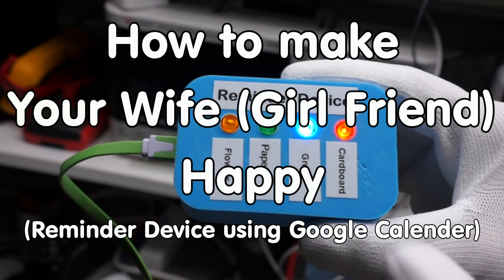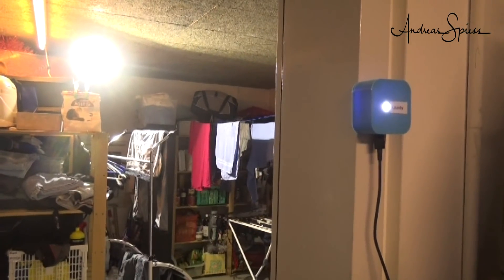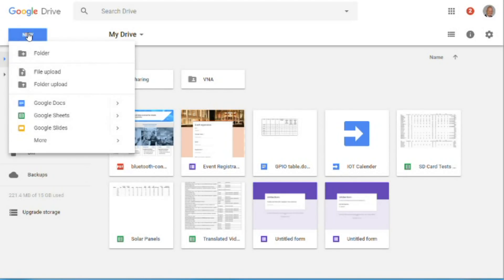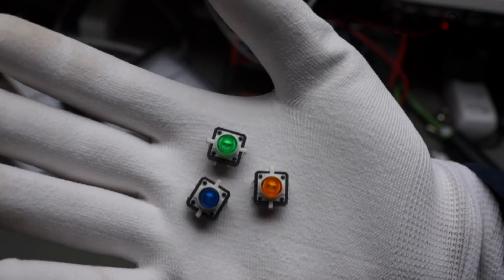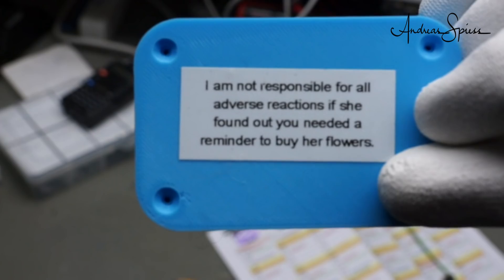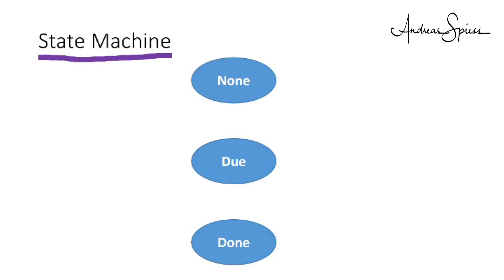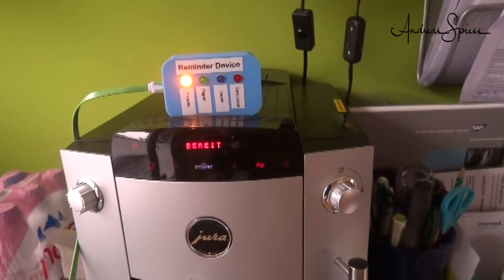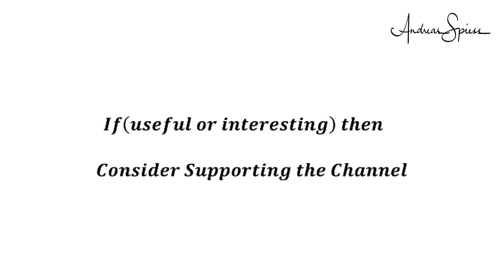#185 ESP8266 - Google Calendar Reminder: How To Make Your Wife/Girlfriend happy (Arduino)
Forgetting your duties is not good. Forgetting things which are asked by your wife or your girlfriend is even worse.  Today we will solve this issue and make our women happy. And, as my grandfather said: Happy woman, happy man.
Many tasks are recurring or can be planned. Most of us use calendars for that. These calendars also offer notifications which pop up on the Smartphone. Good, if you do this task in the next minute. If not, the chance it gets forgotten is significant, primarily if I am working on an exciting project. This is why I desperately need the small device we will build today. Its momentary name is “Reminder Device”. It stores all notifications until they are confirmed. And because it is cheap and small, we can place several of them where the action has to take place.

What are the required features of such a “reminder device”?
- Remind me as long as I did not confirm “Job done”
- Get the tasks from Google Calendar
- If confirmed “job done,” the same job must not reappear
- Single and multi-task versions
- Powered by a USB charger
- Arduino IDE